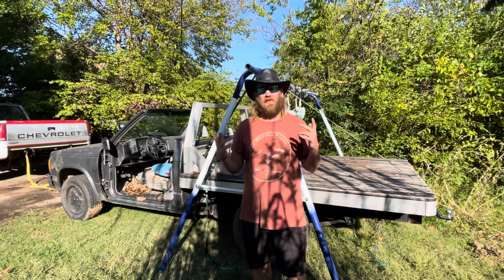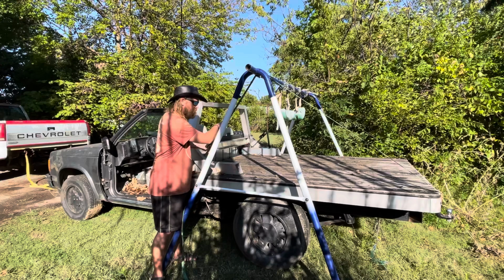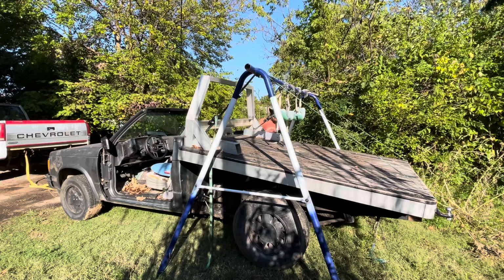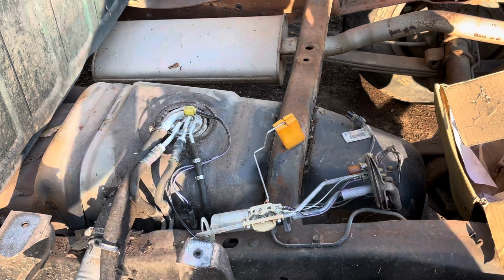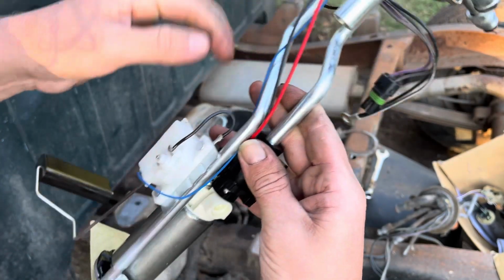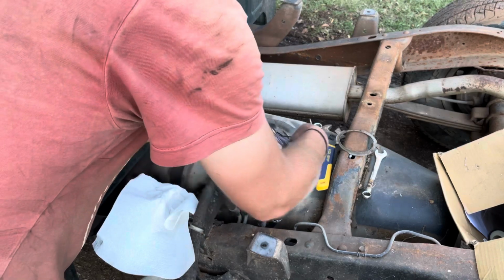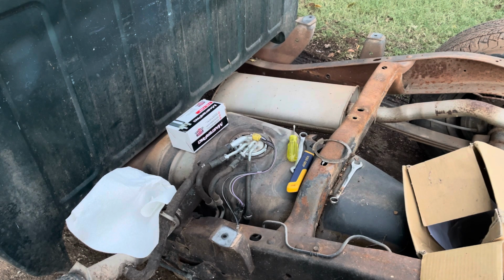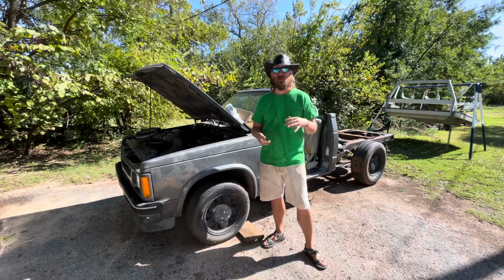Gantry Crane Made From Kids Swingset?! | S10 Bed Removal And Fuel Pump Swap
Today I remove the flat bed off my 93 S10 2.8 V6 using my kids swing set as a make shift gantry crane to access the fuel pump and replace it.

0:00 Intro
2:23 Cranking The Bed Up
4:38 Pulling Out
5:00 Removing The Fuel Pump
7:19 Reinstalling Old Fuel Pump
9:12 New Fuel Pump
10:25 Outro

Checkout our other projects below!

Facebook.com/drinksmokebuild